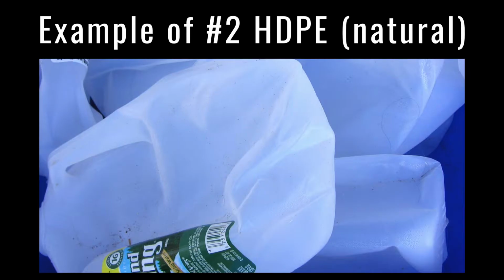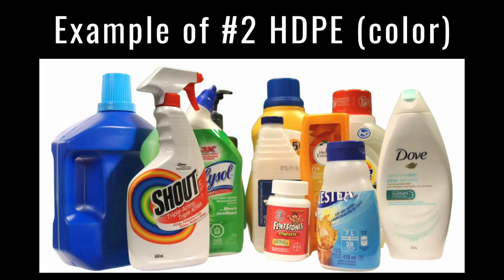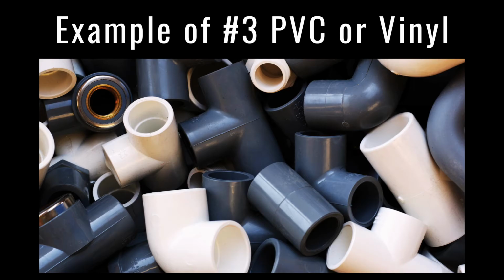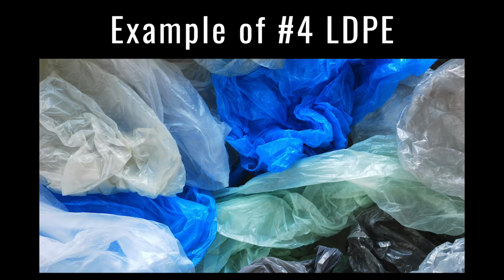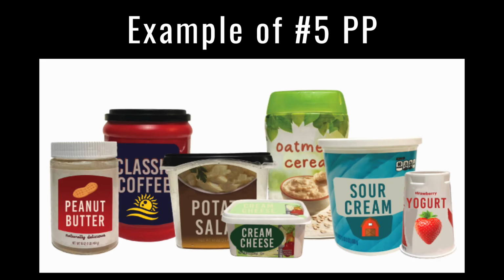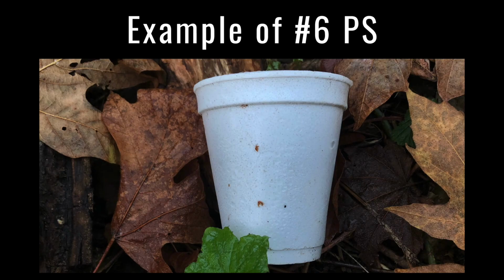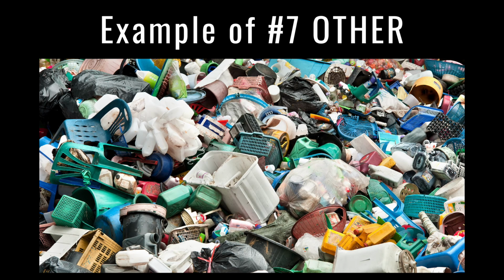Let's Talk Plastic Recycling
In a recent Ask Me Anything: Recycling event, the Northeast Resource Recovery Association's Executive Director, Reagan Bissonnette, broke down the seven main types of plastic, including what you can recycle in most residential recycling programs, and what needs to be tossed.